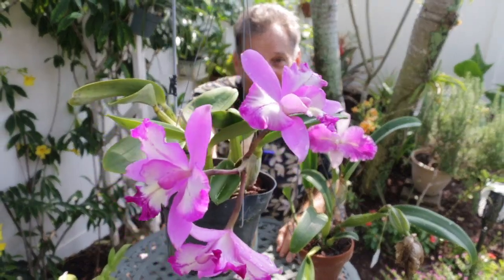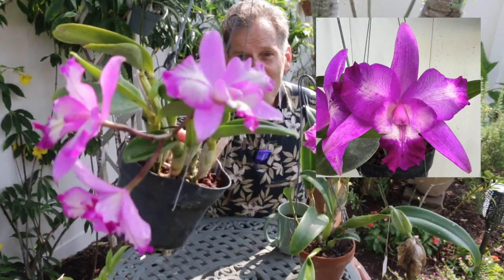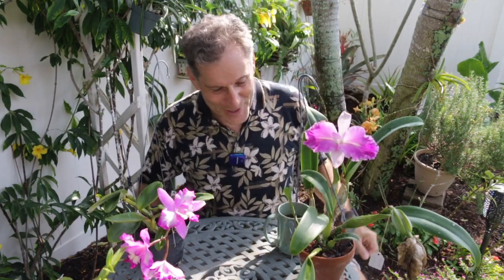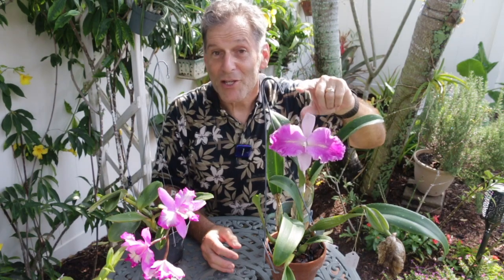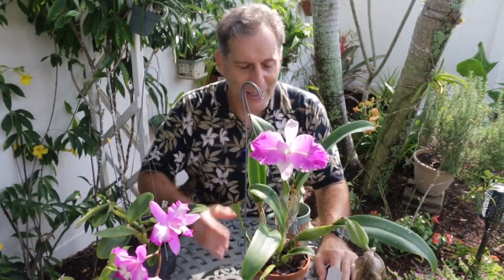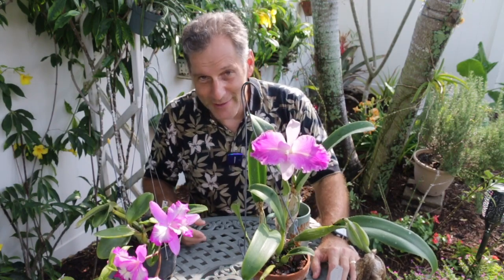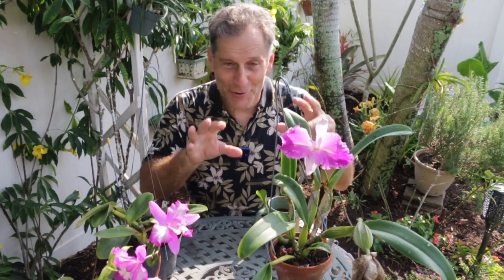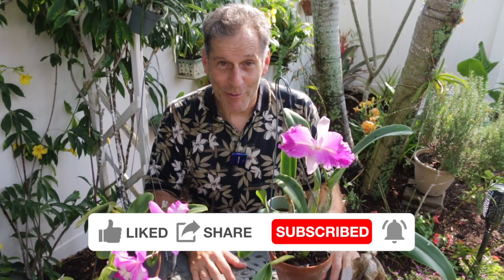Unusual Repeat Blooms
In this video, I compare some of the flowers that are blooming now in my collection to the previous blooms on these same plants. And they do not look exactly the same. Please let me know if this is a common occurrence or if this is something weird that only I am seeing.